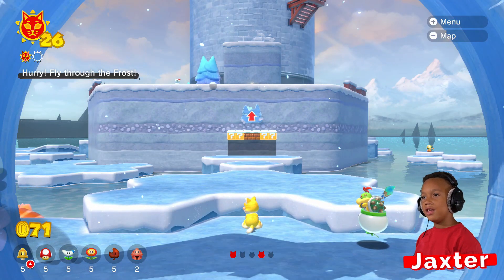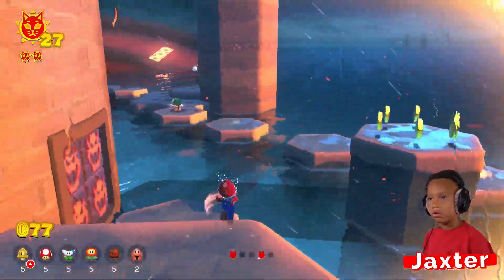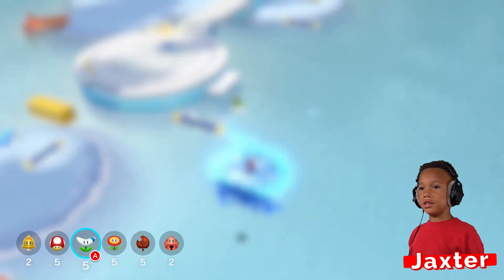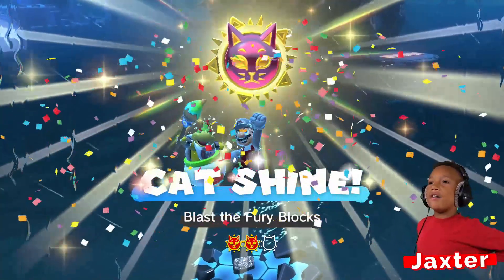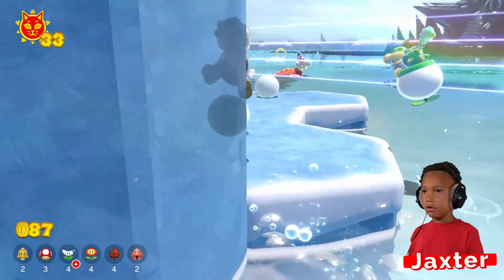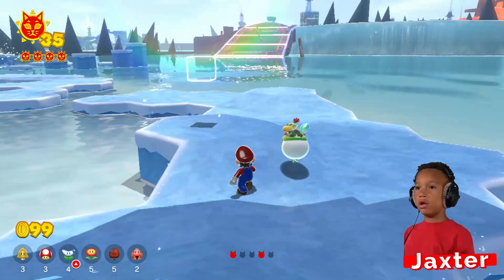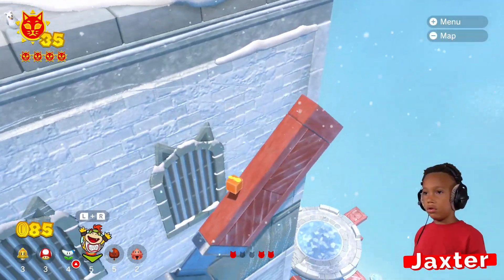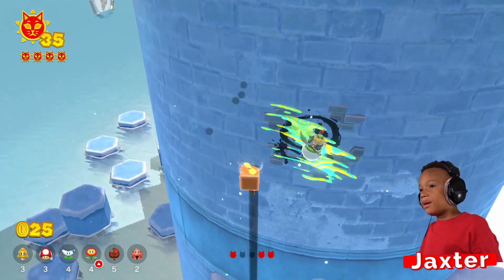Bowser's Fury | Ruins Pt. 2 | Let's Play with Creative Jaxter [4/15]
Jaxter plays Bowser's Fury in a Let's Play series designed for kids by a kid! Use as a walkthrough or, if you haven't gotten it yet and this game interests you, support your local game store, Nintendo Switch, and the Super Mario team buy picking up your own copy.

0:00 - Crisp Climb Castle: Hurry! Fly though the Frost!
3:37 - Crisp Climb Castle: Blast the Fury Blocks
4:54 - Open World: Hurry! Slide through the Sky!
6:00 - Trickity Tower: Five Cat Shine Shards
9:46 - Trickity Tower: So Close Yet So Far
11:40 - Trickity Tower: Blast the Fury Blocks
12:48 - Open World: Go with the Floe
15:30 - Open World: Slippery Skirmish
16:48 - Crisp Climb Castle: Fury Shadow on Ice
19:00 - Exploring, Searching for Cat Shards